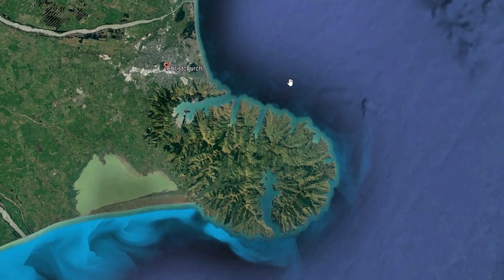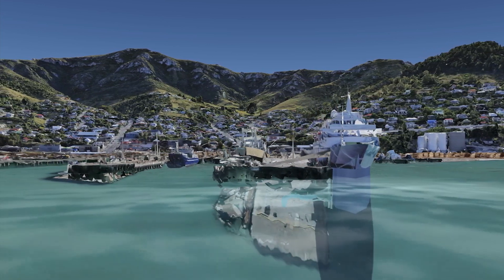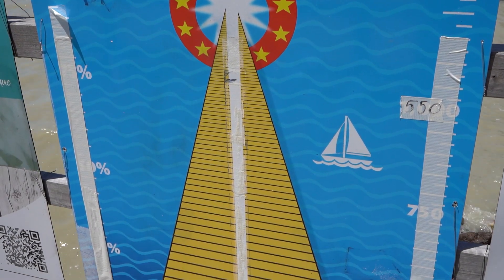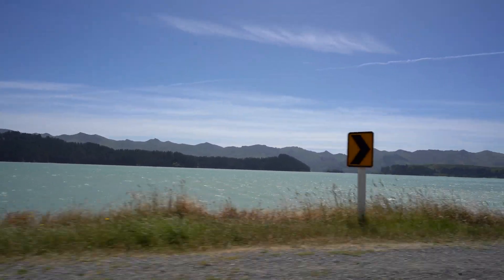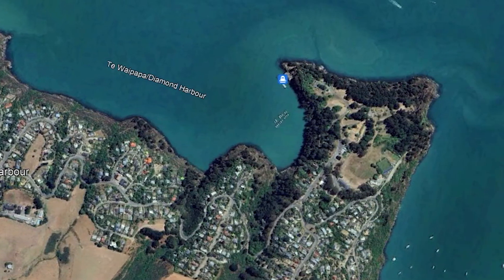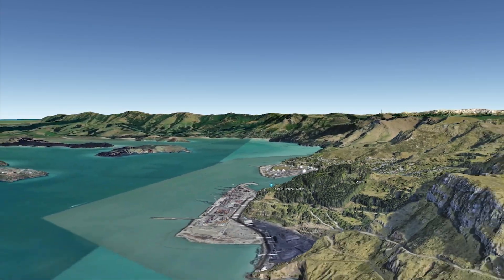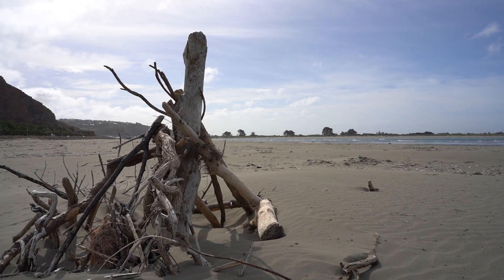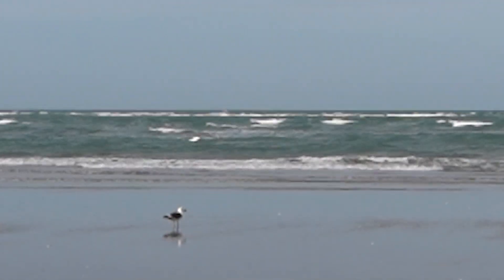What should YOU visit on the Banks Peninsula? Exploring New Zealand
Here is a little video about our exploration around the Banks Peninsula located just South of Christchurch on New Zealands South Island.

We've visited many towns near the Banks Peninsula, including Lyttelton, Governors Bay and Akaroa!

So many good views, walks and even some pretty solid food to be had!